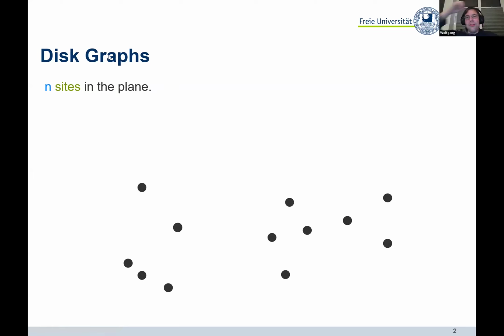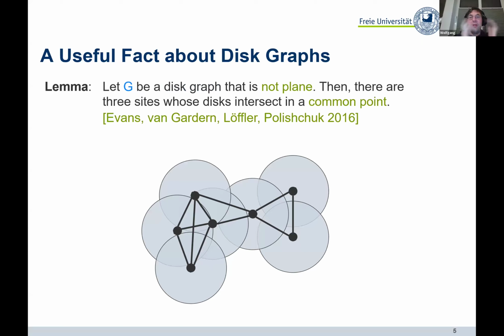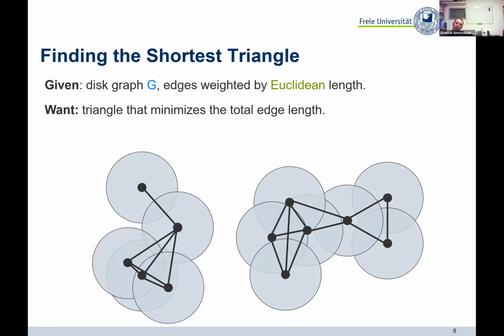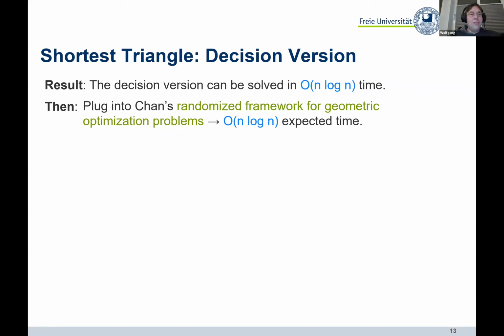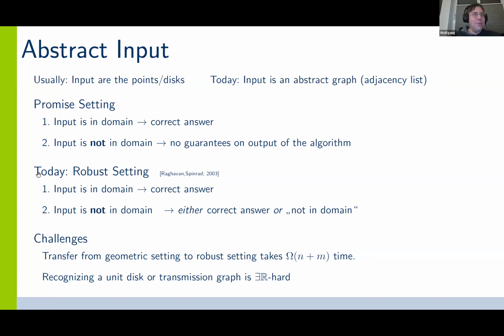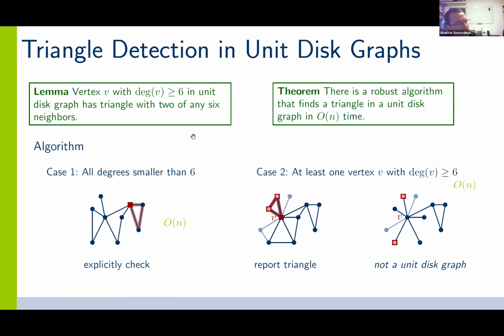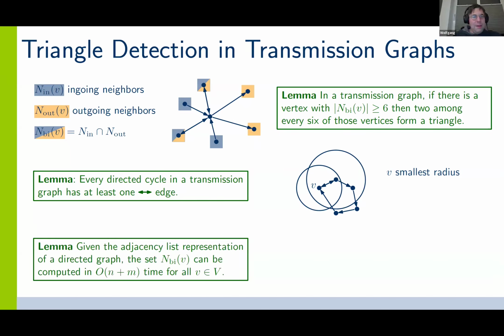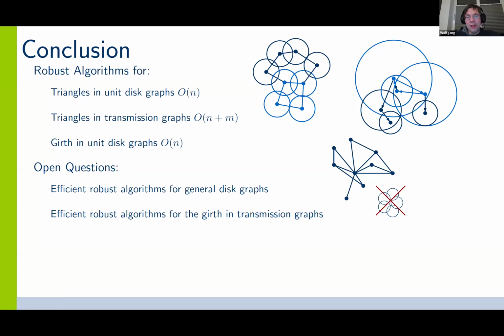Wolfgang Mulzer: Robust Algorithms for Unit Disk and Transmission Graphs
We describe optimal robust algorithms for finding a triangle and the unweighted girth in a unit disk graph, as well as finding a triangle in a transmission graph. In the robust setting, the input is not given as a set of sites in the plane, but rather as an abstract graph. The input may or may not be realizable as a unit disk graph or a transmission graph.  If the graph is realizable, the algorithm is guaranteed to give the correct answer. If not, the algorithm will either give a correct answer or correctly state that the input is not of the required type.